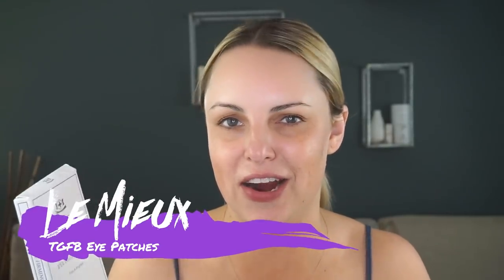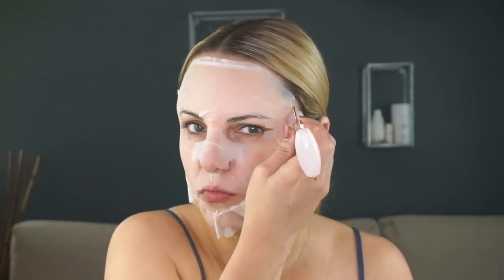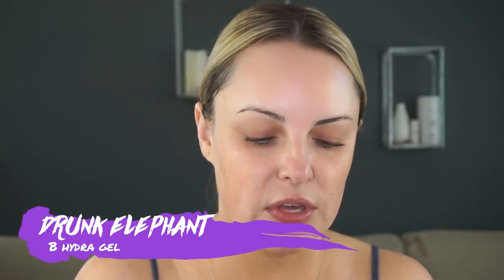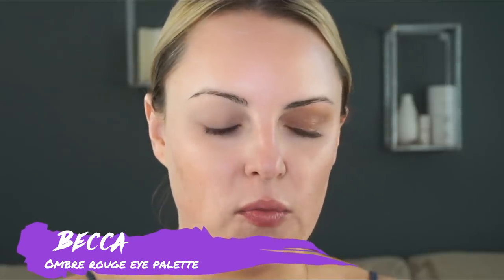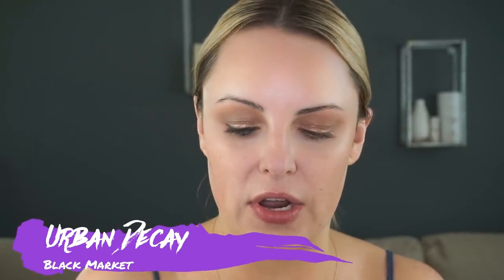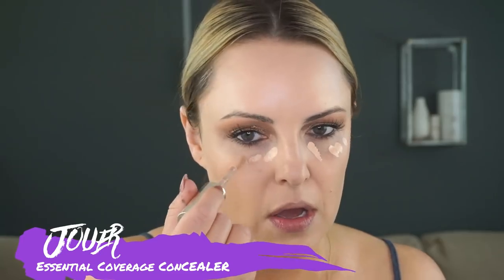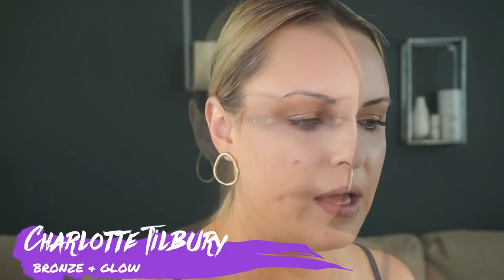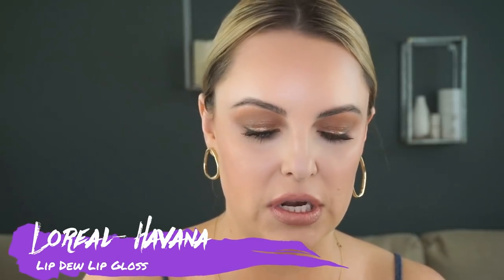FALL SPECIAL OCCASION WEDDING MAKEUP & AGELESS SKIN PREP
Hey loves!! Here is some makeup inspiration for your fall weddings and holiday parties. This is really ageless makeup that would be perfect if you are a bridesmaid or just attending the fun. I also show you how I prep the face for my clients and myself for special occasions.

Products Mentioned:
+ DRUNK ELEPHANT B-Hydra™ Intensive Hydration Serum
+ BECCA Ombré Rouge Eye Palette
+ CHARLOTTE TILBURY Wonderglow Face Primer
+ MILK MAKEUP Blur Stick
+ URBAN DECAY 24/7 Glide-On Eye Pencil - Naked Cherry Collection in black market
+ CHARLOTTE TILBURY Legendary Lashes Volume 2 Mascara
+ BENEFIT COSMETICS Hello Happy Soft Blur Foundation in #3
+ LA MER The Soft Fluid Long Wear Foundation SPF 20
+ Essential High Coverage Liquid Concealer
+ CHARLOTTE TILBURY Filmstar Bronze & Glow Contour Duo
+ HOURGLASS Ambient Lighting Edit Volume 4
+ CHARLOTTE TILBURY lipstick in Kim K W
+ CHARLOTTE TILBURY Lip Cheat in Pillow Talk
+ L'Oreal Havana x Camila Cabello Lip Dew Lip Gloss - Serendipity (Peach)
+ CHARLOTTE TILBURY Eyes To Mesmerize Cream Eyeshadow in Bette
+ TATCHA The Pearl Tinted Eye Illuminating Treatment in Moonlight

You can talk with me via chat, phone and even video. Say you want me to look through your makeup bang and pick out what you need to keep and what you need to get rid of, we can do that!! Or a girls trip to Sephora!! This is for people that really want in depth answers to their questions or personalized answers. I am so excited to share this service with you. This will never replace my contact with you over DM or in the comments section. I love connection with you all there.